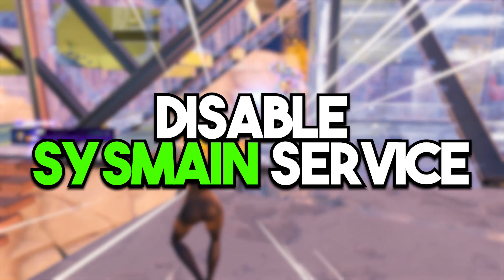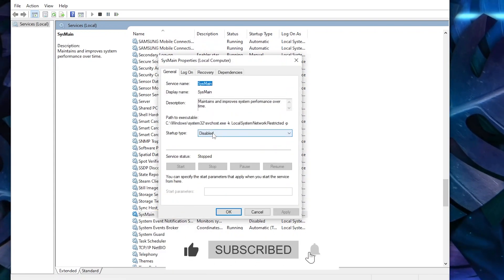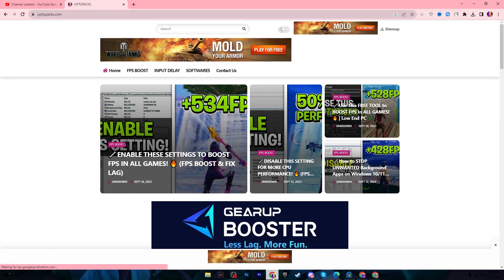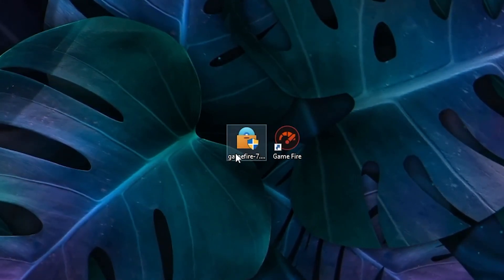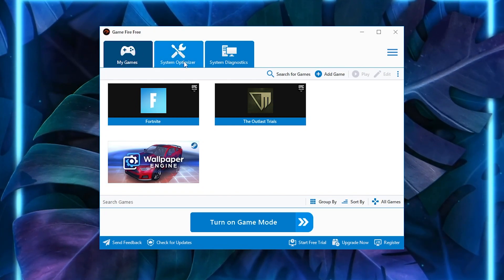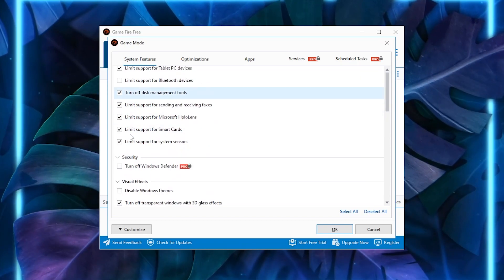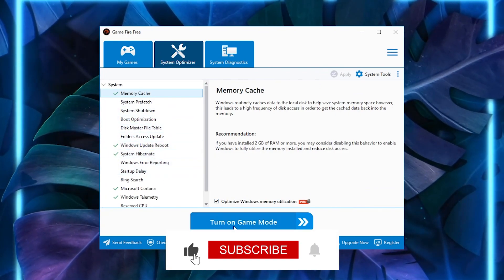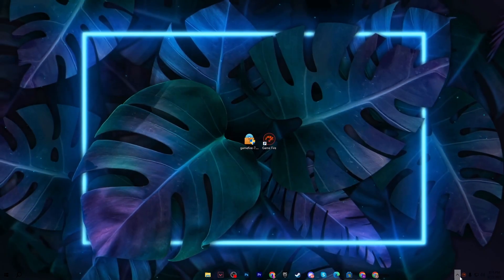🔧Use This FREE TOOL to BOOST FPS In ALL GAMES! 🔥 | Low End PC ✔️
In this video, you'll learn how to boost fps while gaming on any computer. So, in this video, I will show you the fps booster tool you can use to boost fps, fix fps drops and fix lag in all games.

Timestamps 🕛
0:00 - Use This FREE TOOL to BOOST FPS In ALL GAMES
0:18 - Disable SysMain Services
0:47 - Download the FPS Booster Tool
2:30 - Final Words